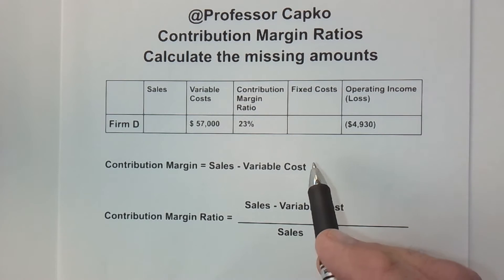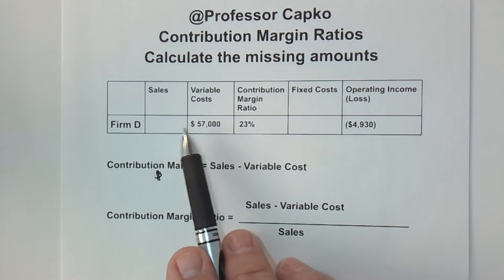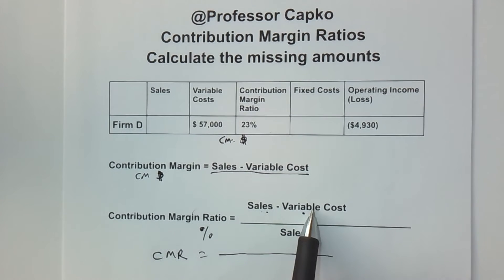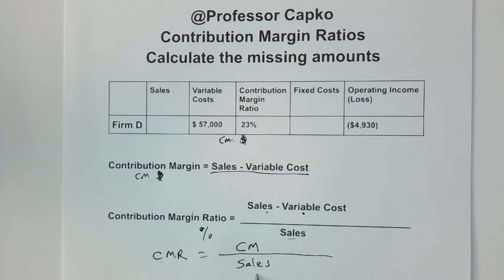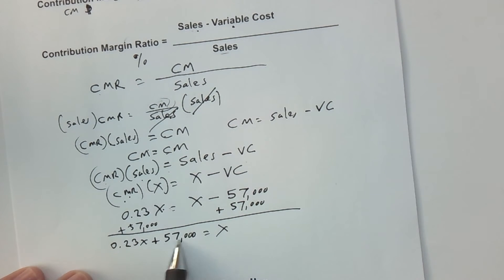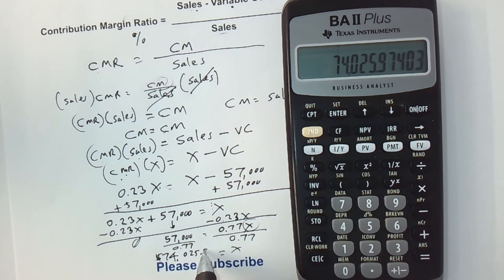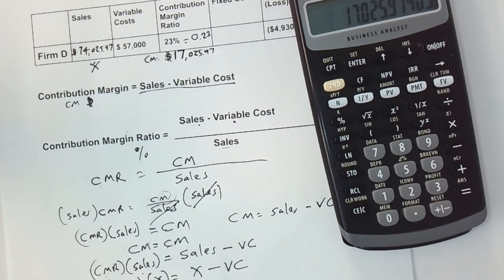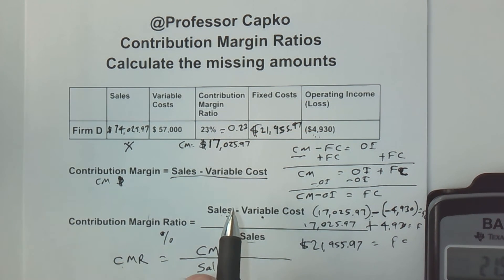How to Calculate Sales and Fixed Costs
This is the next in my series about completing charts calculating Variable Costs and Operating Income when you have Sales, Fixed Costs and Contribution Margin Ratio.